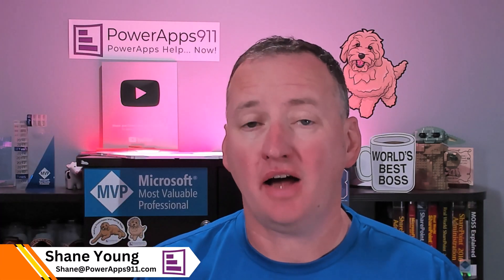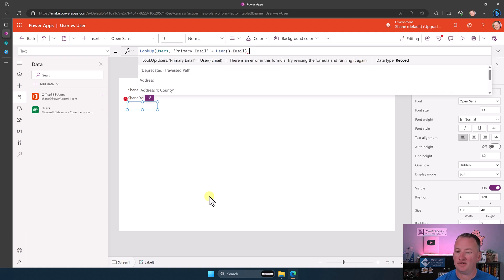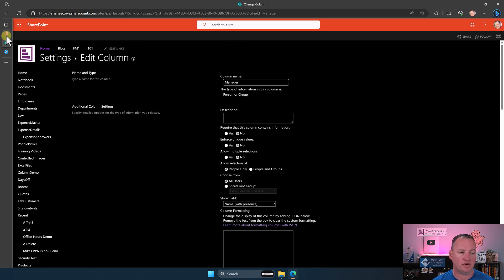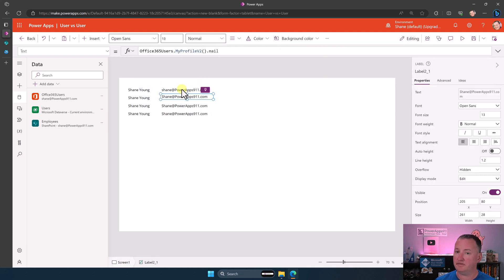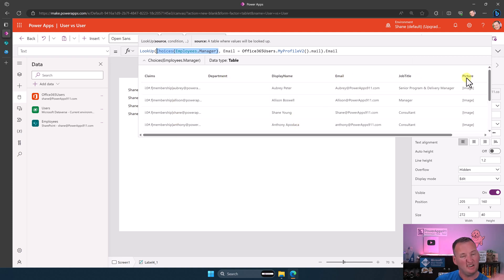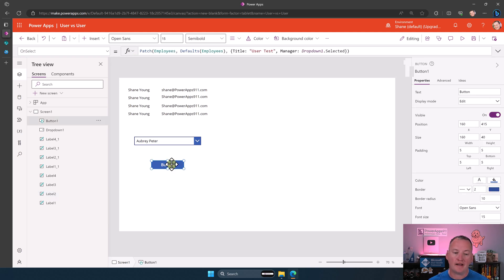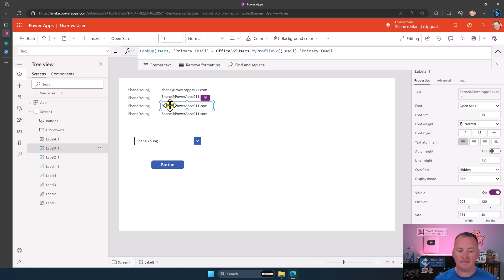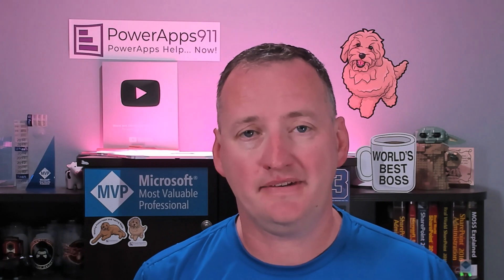Different types of Power Apps users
In this Power Apps tutorial, I dive into the different ways to get user information. There are four main methods I explore: the user function, Office 365 users, SharePoint person column, and the Dataverse users table. Understanding the differences between these methods and how they can't necessarily be used interchangeably without some work is crucial.

I start by demonstrating how to use the user function to retrieve the email, full name, and image of the current logged-in user. Then, I show how to add the Office 365 users connection and use it to get the display name. Next, I will explain how to use the Dataverse users table and the SharePoint person field to get user information.

One of the challenges I highlight is the case sensitivity problem with email addresses, which can cause issues when trying to match users. I also demonstrate how to patch a SharePoint list and a Dataverse table with user information, emphasizing the need to connect the dots between different types of users.

Whether you're working with SharePoint, Dataverse, or Office 365, this tutorial will help you understand how to handle user information in Power Apps effectively. If you want to learn more about Power Apps and related technologies, don't miss out on this video!

0:00 Different types of Power Apps users
0:49 User Function
1:10 Office 365 Users
1:51 Dataverse Users
2:47 SharePoint Person Column
5:27 Different ways to get the Email or Mail property
8:17 Connecting the dots between different user types
10:14 Linking Office 365 Users to SharePoint person field
14:41 Linking Office 365 Users to Dataverse User table